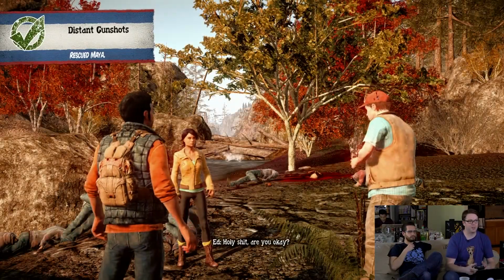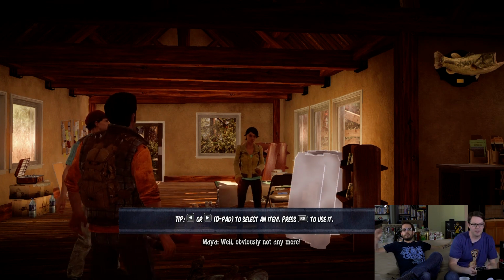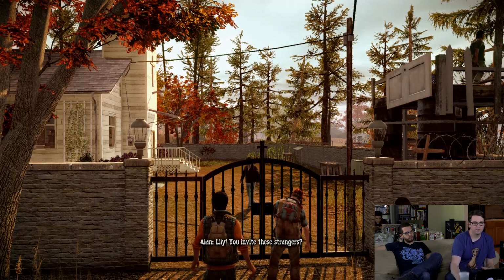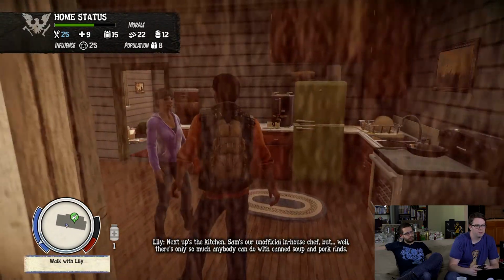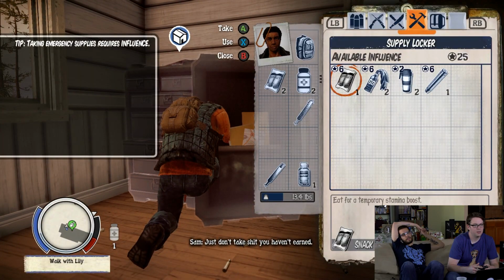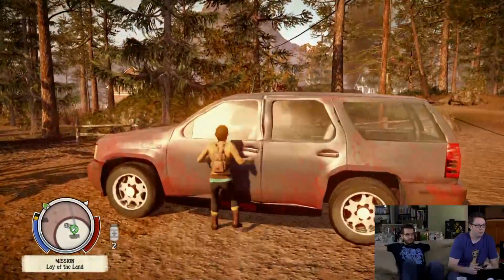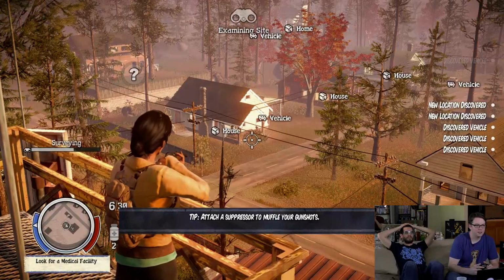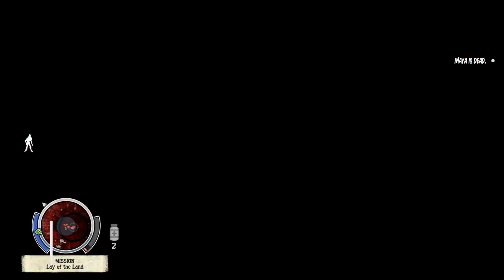Let's Play State of Decay: Year One Survival Edition - Kinda Funny Plays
Colin and Greg play State of Decay

This video was edited on an ORIGIN PC EVO15-S Laptop.

Each and every day, Tim Gettys, Greg Miller, and Colin Moriarty get together to talk videogames.